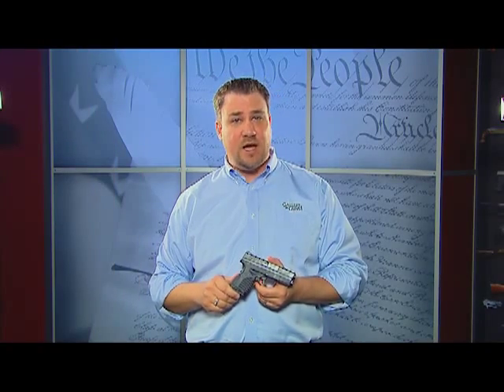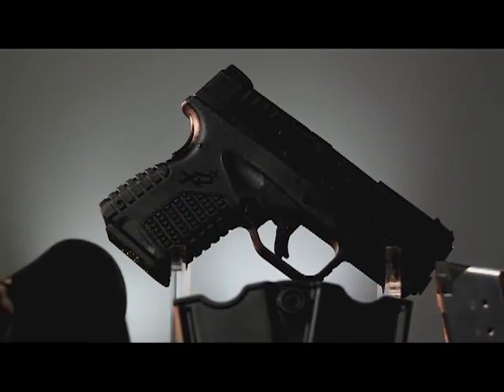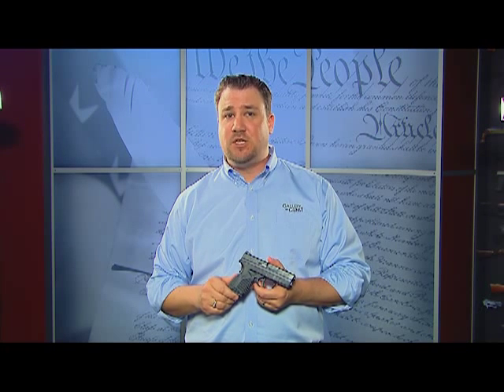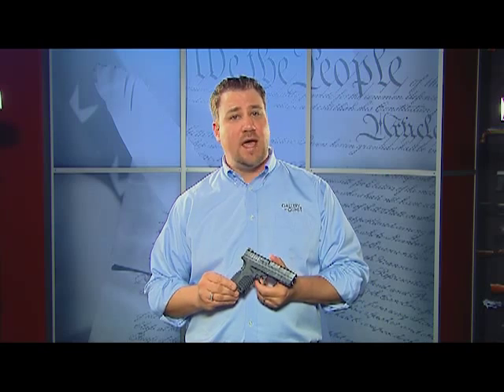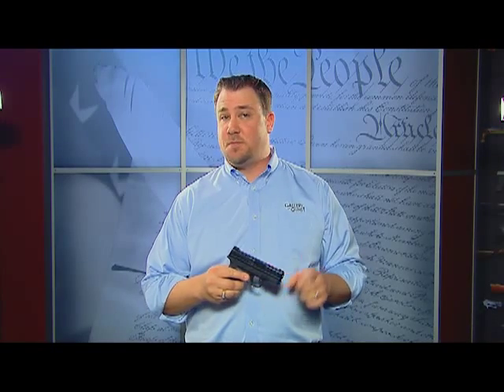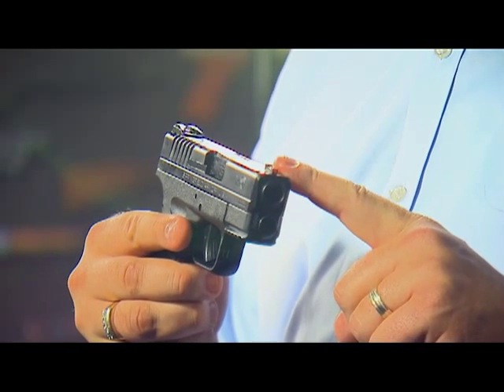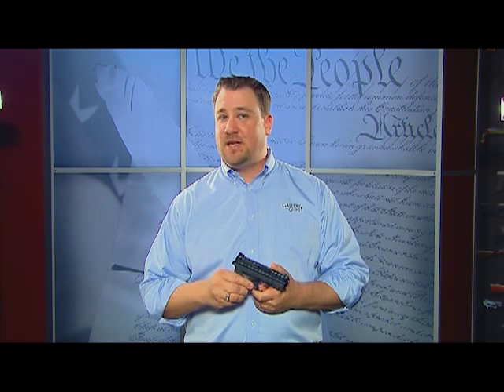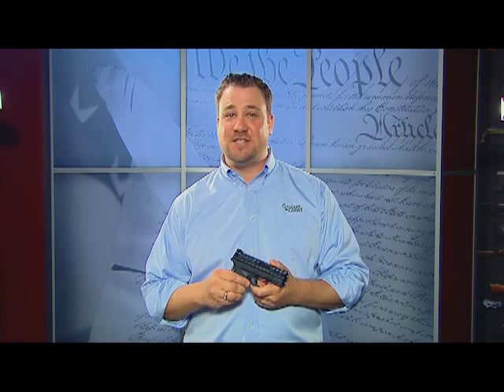Gallery of Guns TV 2012 Cool To Own: Springfield Armory XDs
Get an Instant Quote on this gun by clicking this